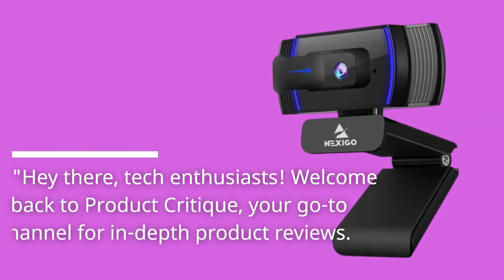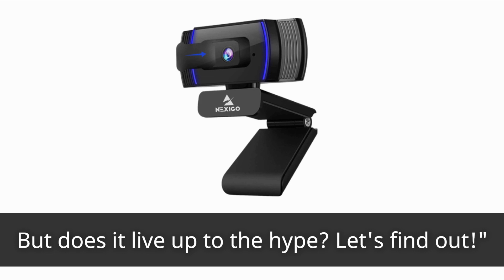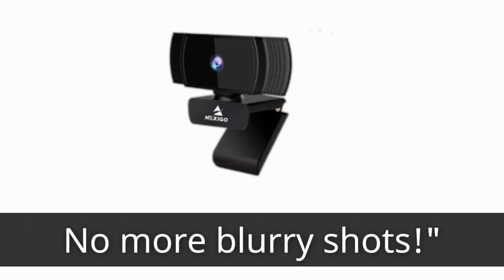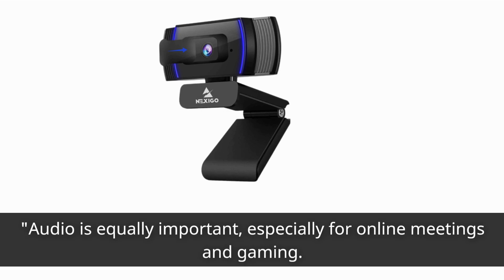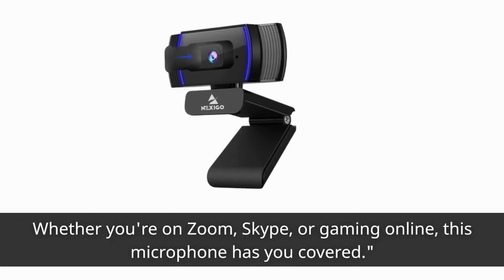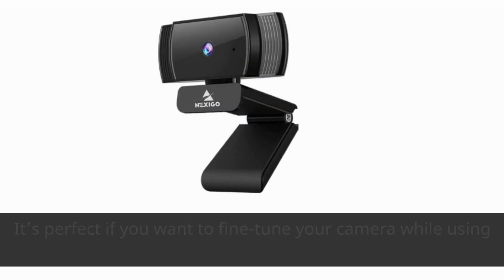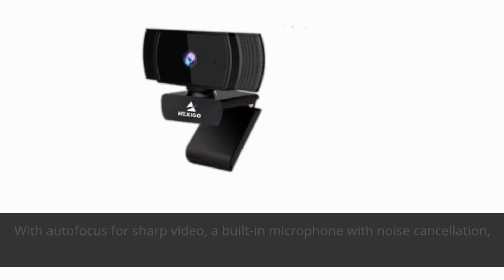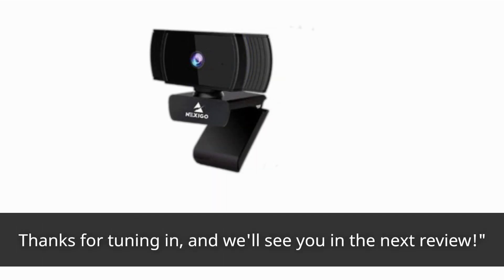NexiGo N930AF Webcam with Microphone Review | Autofocus for Desktop and Laptop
Amazon Product Name : NexiGo N930AF Webcam with Microphone

Experience crystal-clear video calls and streaming with the NexiGo N930AF Webcam. This high-quality webcam boasts autofocus and a built-in microphone for crisp audio. Whether you're working from home or connecting with friends and family, this webcam is your ticket to professional-quality video communication. Upgrade your setup with NexiGo's reliable webcam for desktop or laptop.